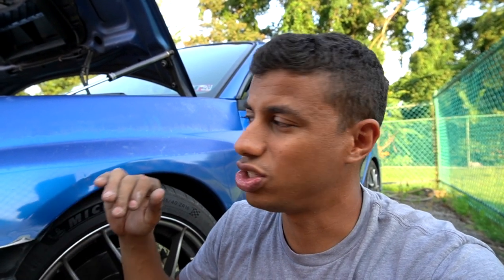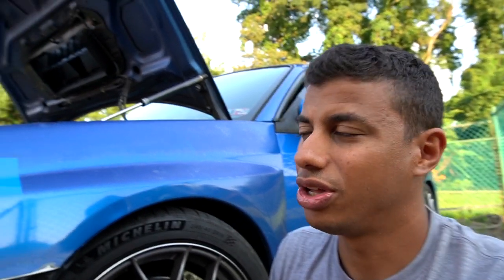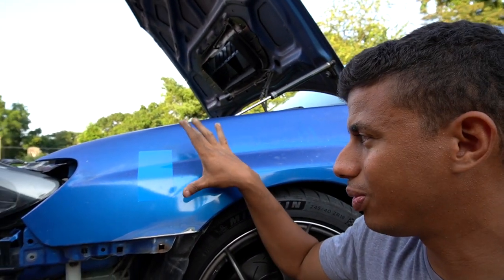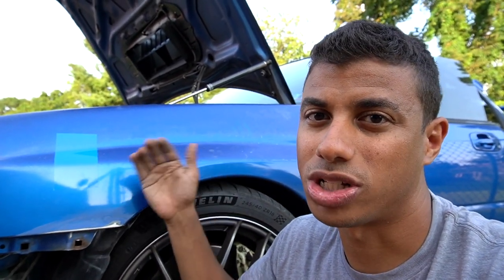The Reason You Can't Just Vinyl Wrap Over Imperfections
You may have thought that vinyl wrap is an easy way to hide paint with imperfections. However, that is not the case. Vinyl wrap has a way of magnifying and enhancing any imperfections your paint may have. A good wrap job starts with GOOD PREP WORK.

🔵CHANNEL GOAL: To reach 10K subs by the end of 2019! (774 to go!)🙌🏻🙌🏻

🔵[FOLLOW ME]🔵

►[Instagram] @hawkeyestiguy
►[Twitter] @hawkeyestiguy
🔴[WHEELWELL]🔴

[Music Credit]
Outro: